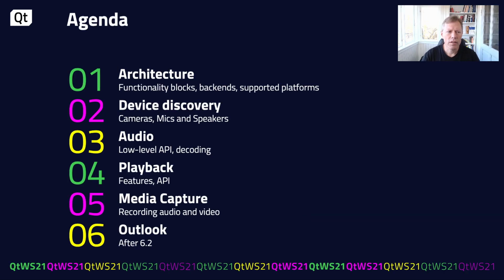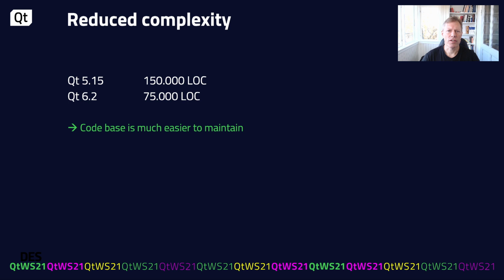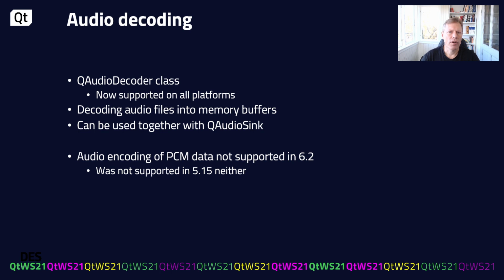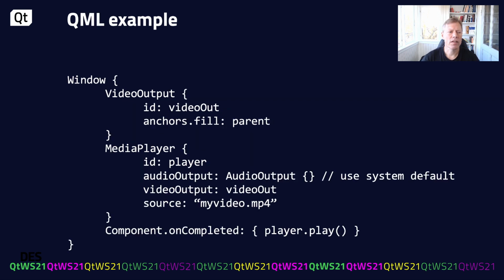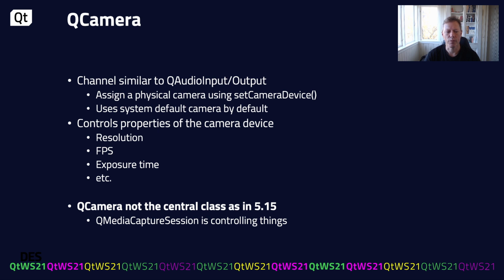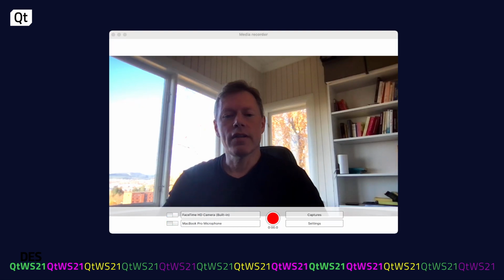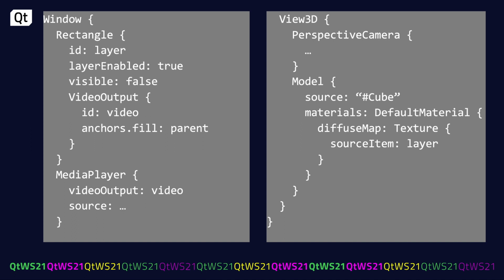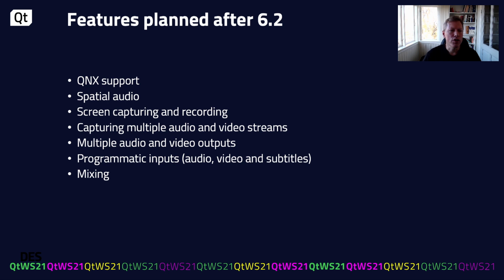The New Qt Multimedia in Qt 6.2​ | Platform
The multimedia support in Qt has seen some larger changes between 5.15 and 6.2. Those were triggered by architectural issues with Qt Multimedia in the Qt 5 series that made it very difficult to maintain the module with a feature set that is consistent between the different platforms Qt supports.

The talk will focus on the larger architectural and API changes of Qt Multimedia between Qt 5.15 and Qt 6.2, providing insight into the reasons and motivations for many of the API changes. It will present the most important aspects of the API as it is in Qt 6, both for C++ as well as QML. It will show how to use Qt Multimedia to detect connected hardware such as cameras and headsets, how to play back media content and how to capture and record audio and video.

Speaker: Lars Knoll